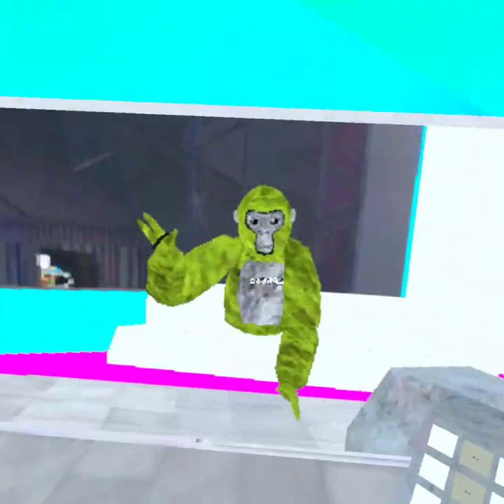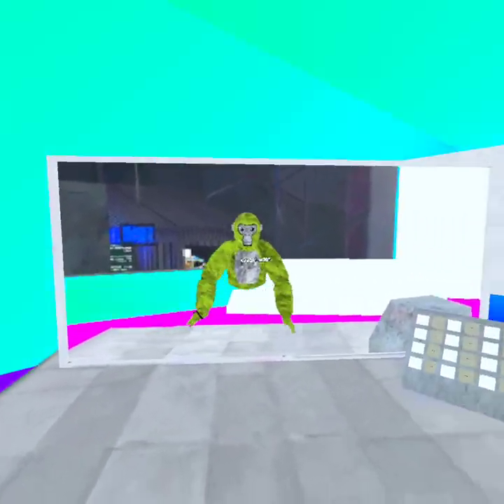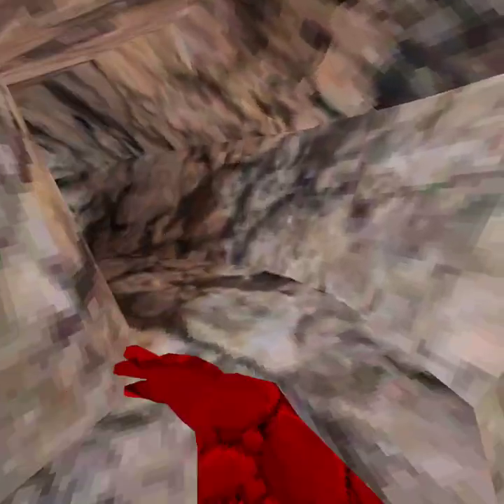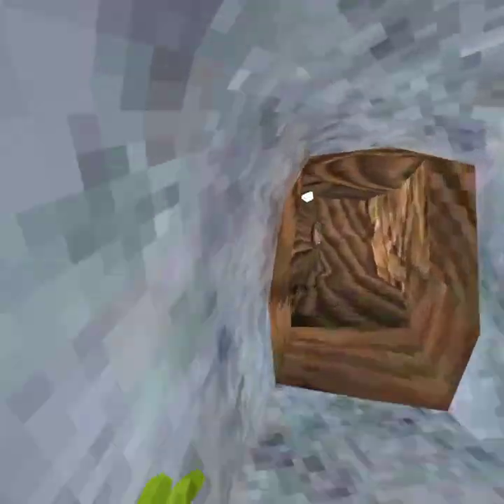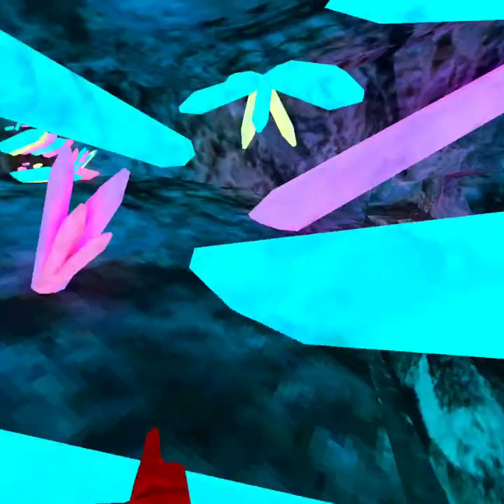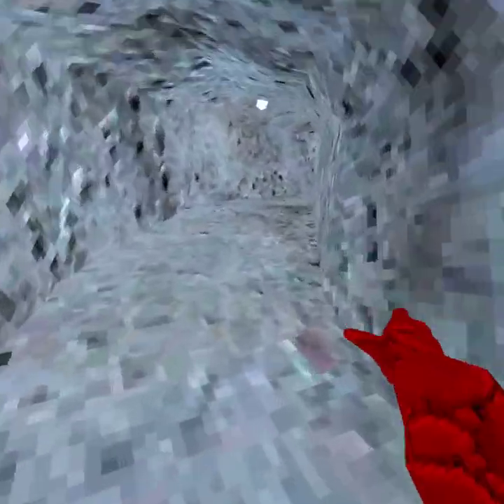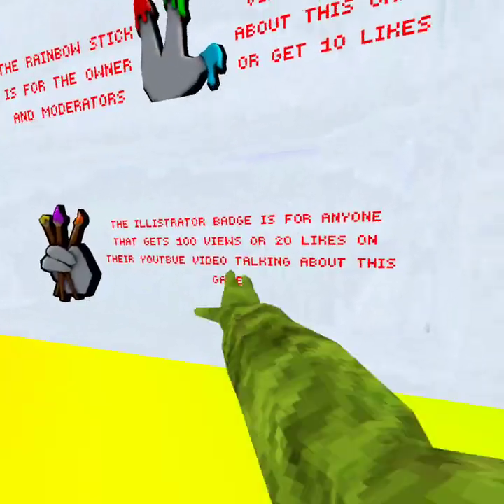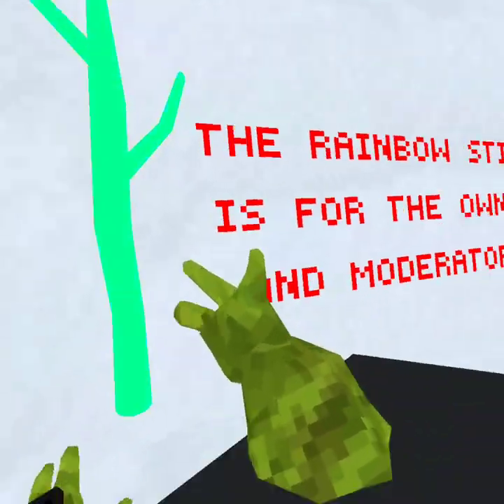the best gtag copy?!!!??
In This Video I Play The Game Project Ramp